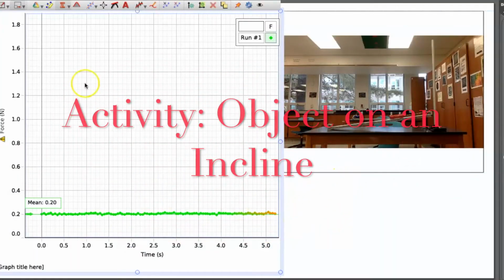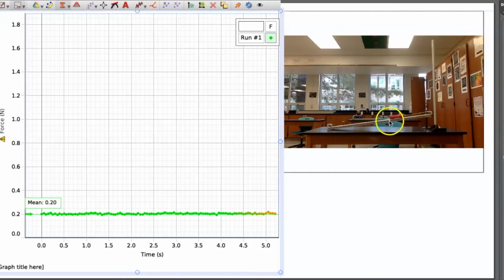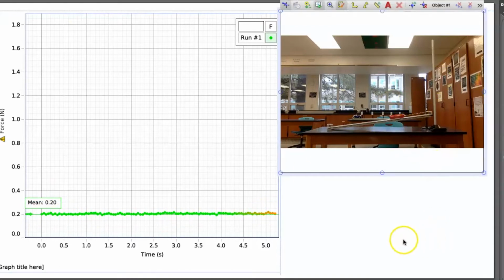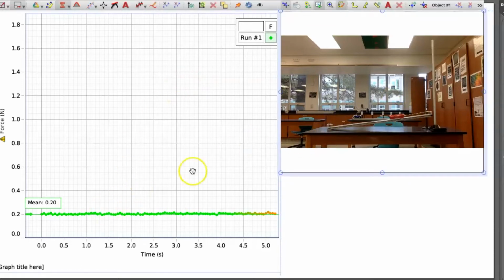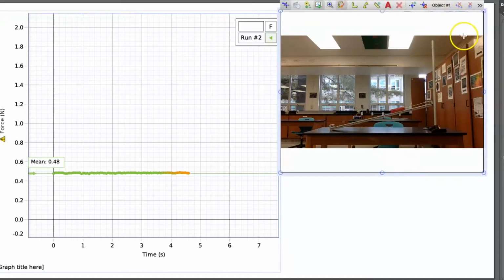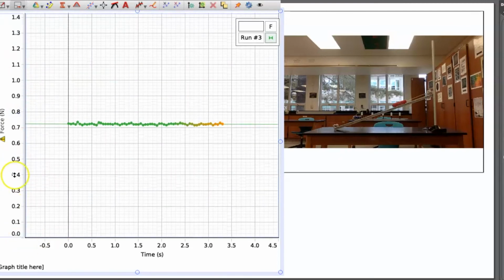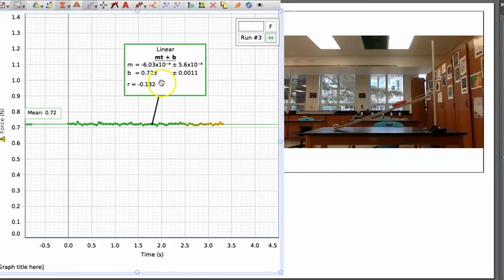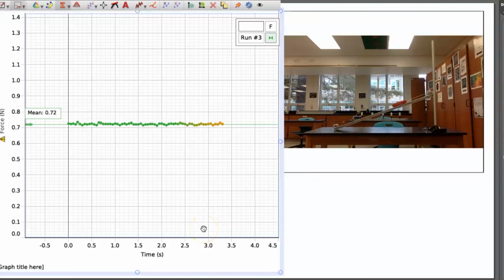Activity Object at rest on an Incline